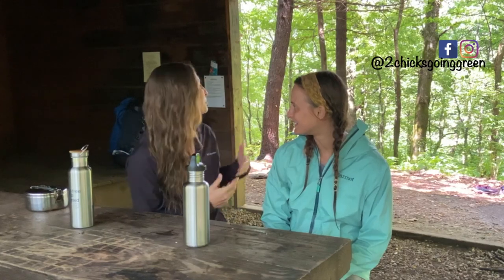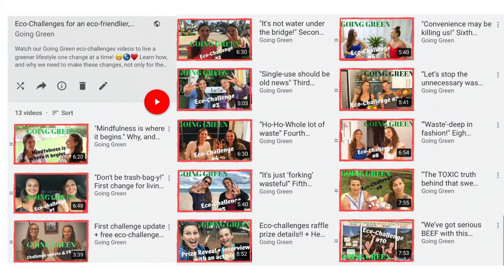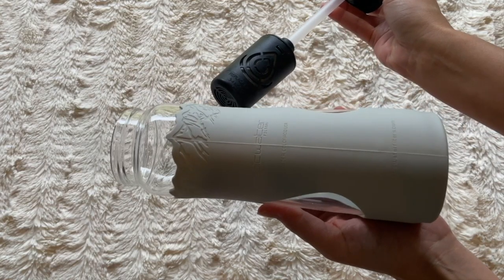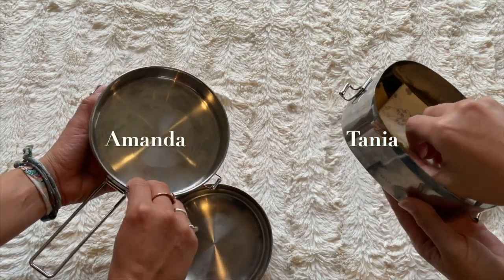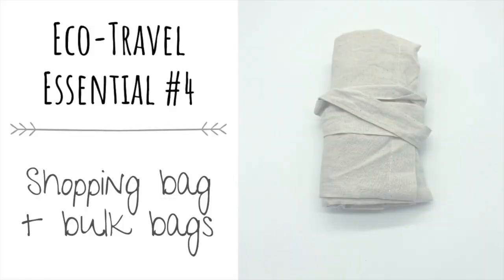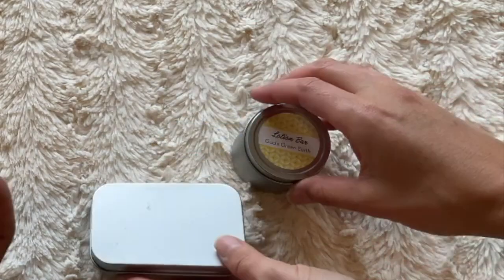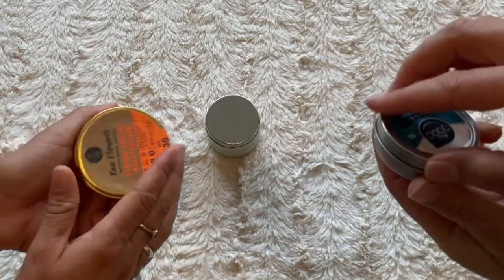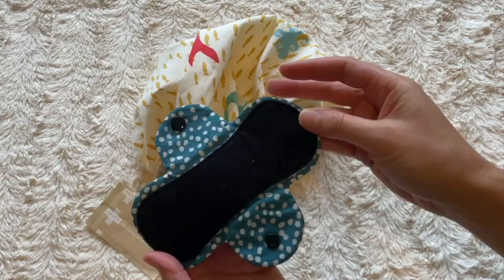Zero waste trip essentials & tips | Best Ecofriendly products for sustainable & cheap traveling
In this video Amanda & Tania go on a trip ☀️ & show you how they stay as waste-free as possible when traveling 🌎. They go through their MUST-HAVE list of zero waste essentials that they pack for every trip, as well as tips & tricks for keeping it eco-friendly & low budget.✨
Videos/links for items in pack list 🎥 mentioned:
+ Bamboo bandaids
Coming soon
+ Lip balm
Coming soon
+Toothpaste bites
Coming soon
Other videos 🎥 mentioned &/or of interest:
Going Green is here to help you live a greener, more sustainable lifestyle, one easy eco change at a time. 🌎 We can make an impact together: EVERY change makes a difference👏🏼!

Resources 📖, references & articles 📃:
+ Fact: “ In some places, tourists produce up to twice as much waste as local residents.”

SHOPPING LINKS & DISCOUNTS 💰
+Earth Hero 🌱
[not case sensitive, can’t be used on sale items, can’t be paired with other coupons, can’t be used on Gift Cards, TerraCycle boxes, Zeal Optics, or Naturepedic products]

(1 year & 1 month memberships available)

CREDITS:
+Taking notes Video by cottonbro  from Pexels
+Airport Video by Richarles Moral from Pexels

Soundfx:
    Mouse click (by THE_bizniss)